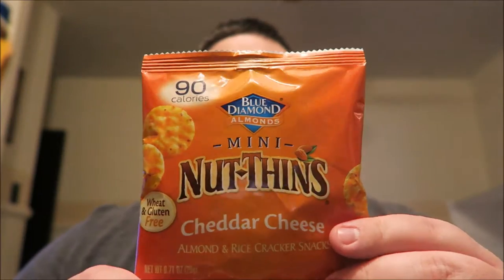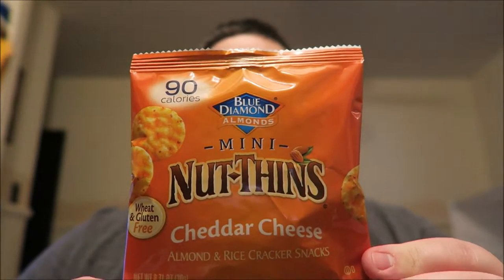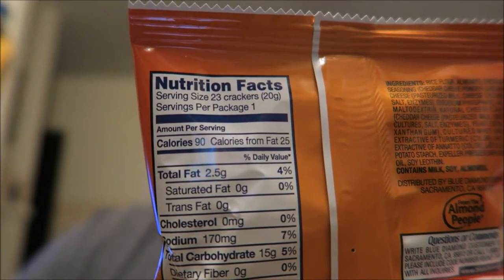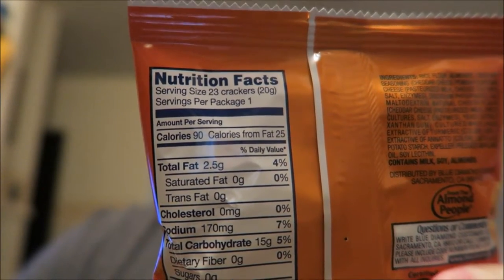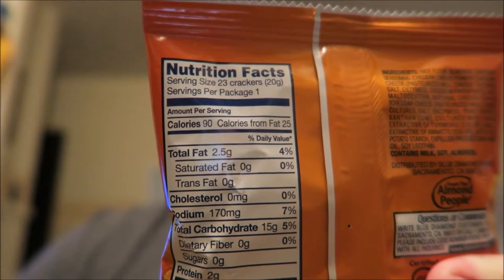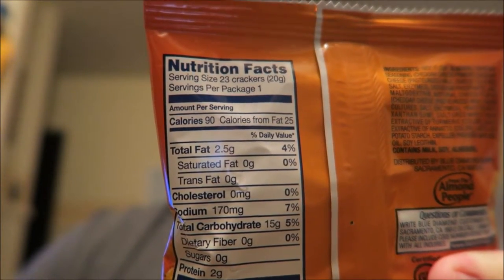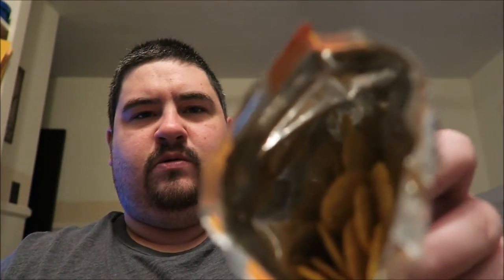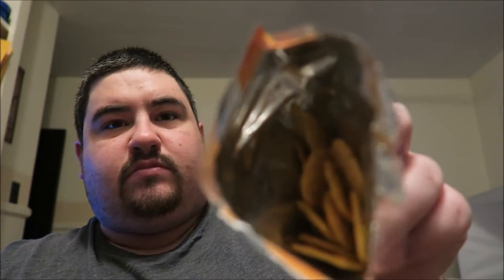Blue Diamond Almond Nut-Thins Cheddar Cheese Cracker Snack Review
Grooms Food Product Reviews - In this episode I gave these Nut-Thins Cheddar Cheese Crackers a try. Cost was only $0.75 bag at a local dollar store. I didn't know what to think before trying these. so did I like them??? Is this a good product? These answers and more in the episode.

Tell your mamma, teacher, granny, uncle, boyfriend, girlfriend, neighbor, co-worker, pet sitter, mail man, milk man, paper boy heck tell everyone you know about my channel. It will only grow with your help. so help spread the word.